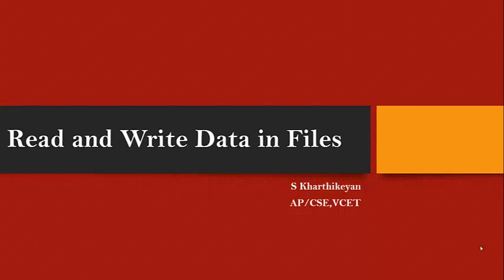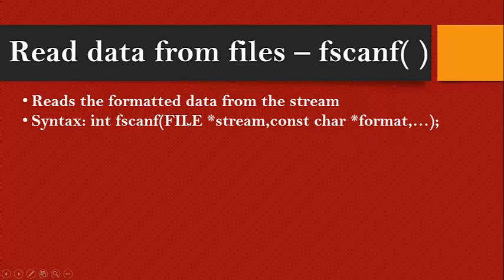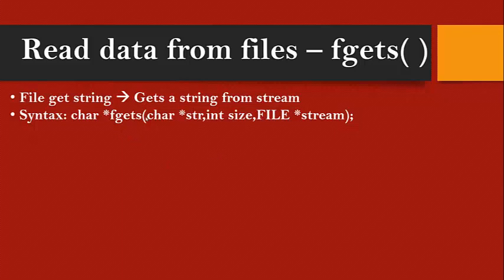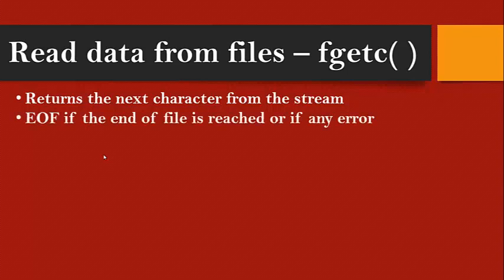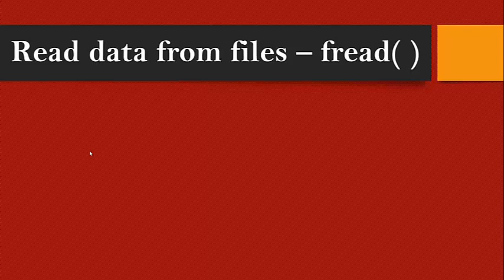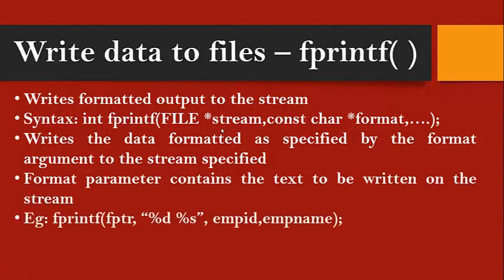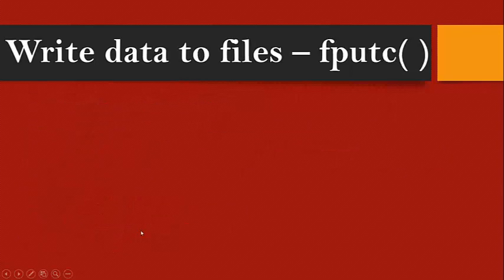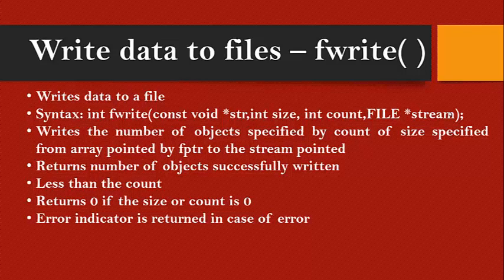File functions to read and write data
This video explains the functions used in sequential processing of files in C.